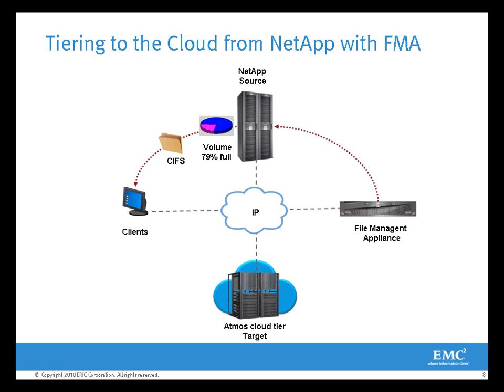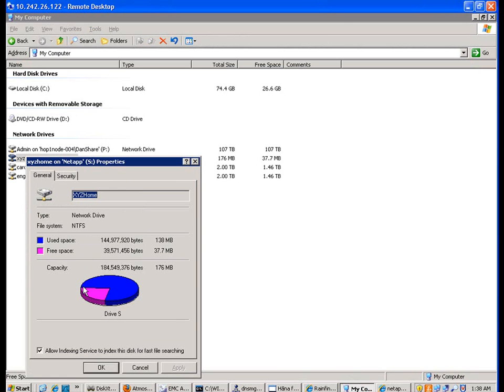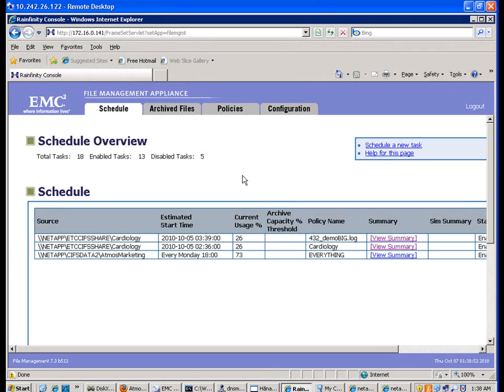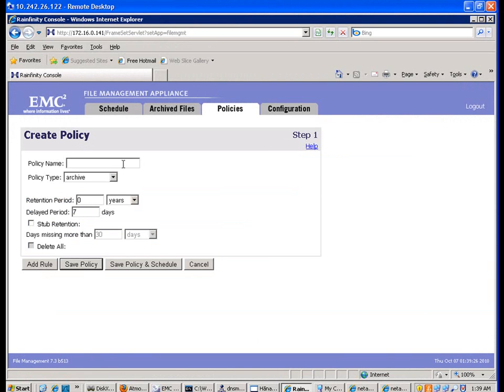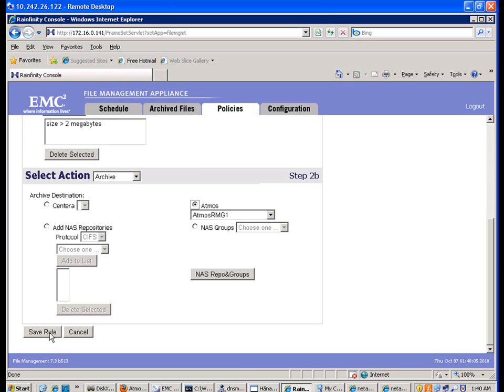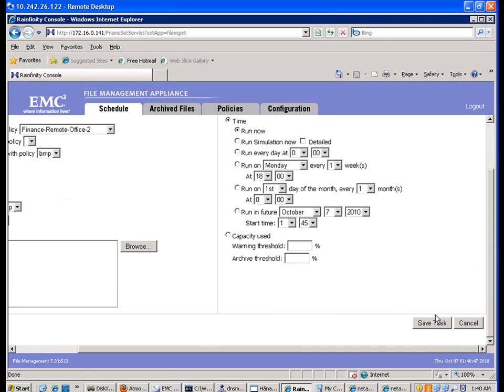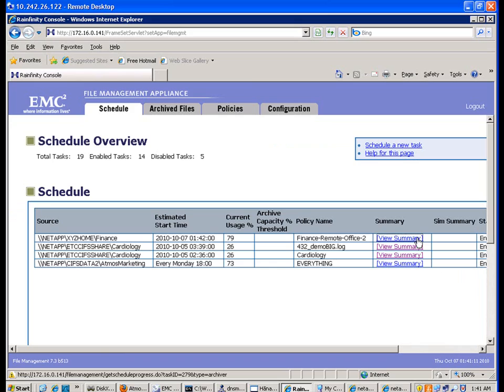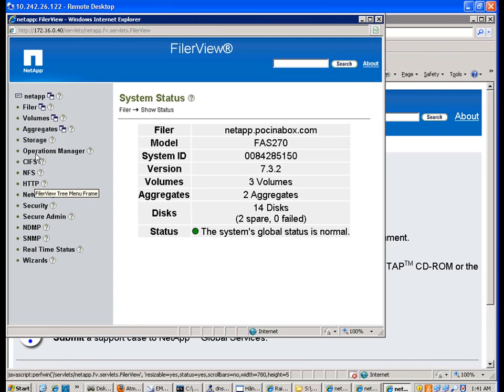ntap fma short version v2